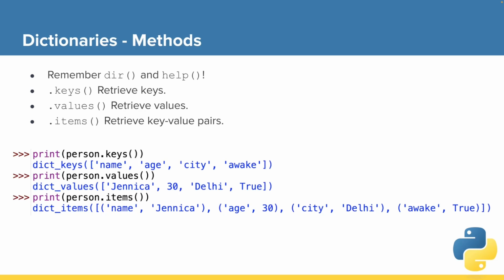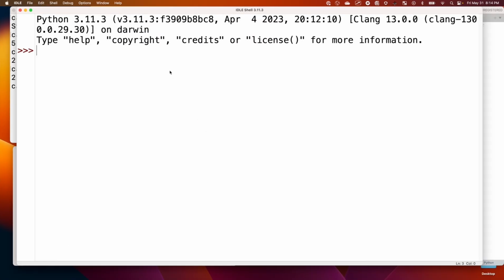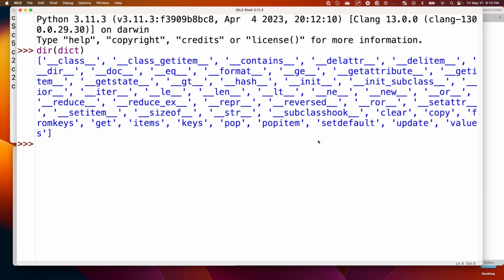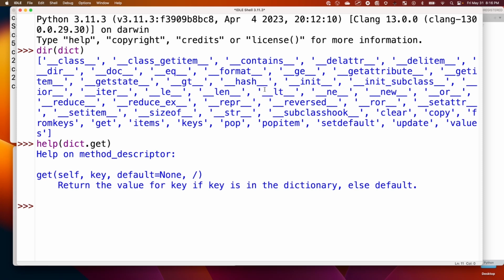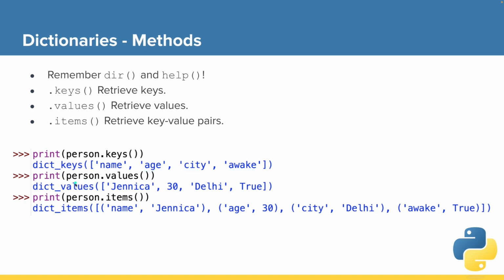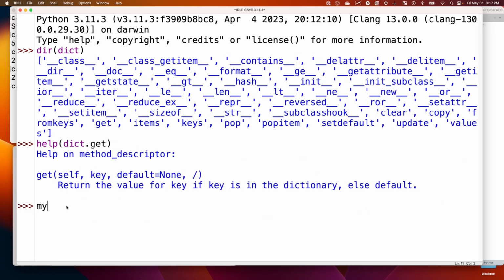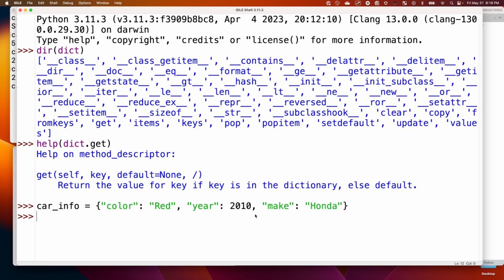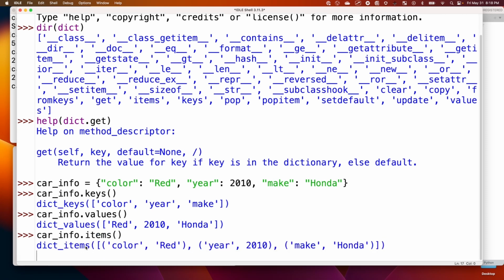10.4 Python Dictionaries - Methods